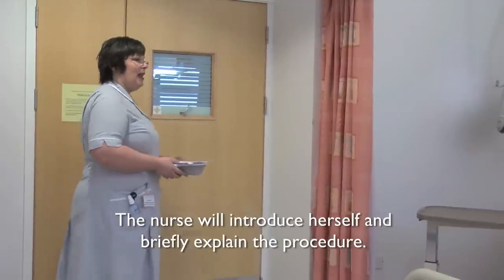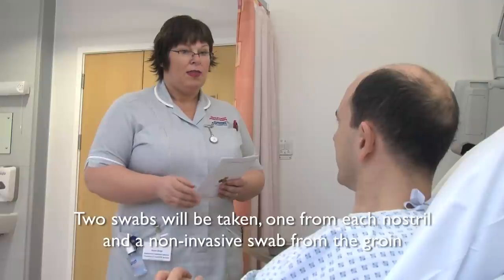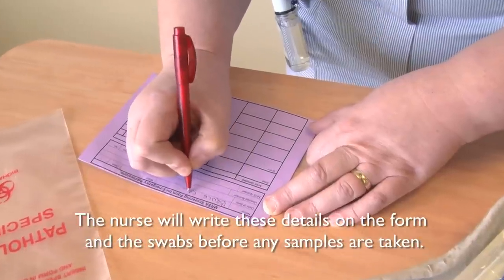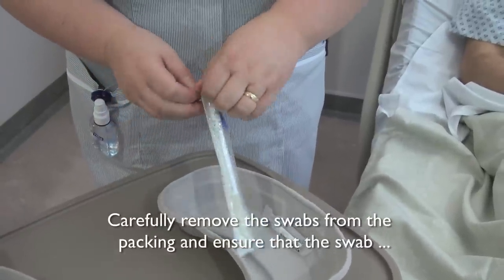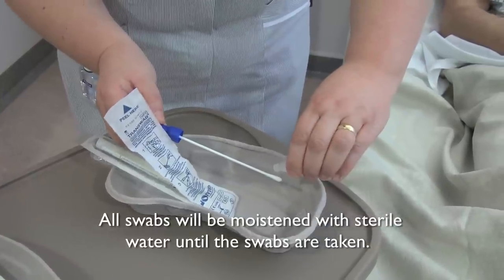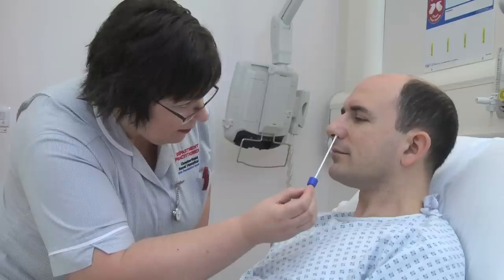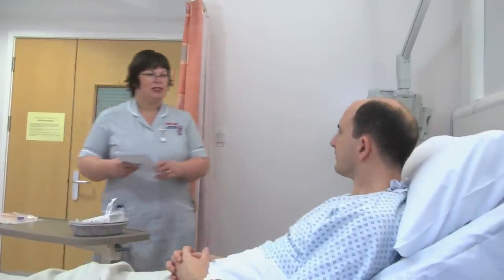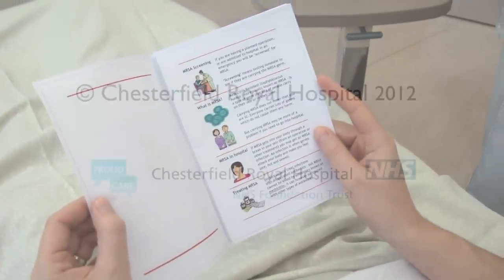MRSA Screening at Chesterfield Royal Hospital NHS Foundation Trust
Correct MRSA screening is essential to prevent the spread of the infection to patients and nursing staff during your stay in the hospital. This short video will explain how we take MRSA swabs.  A swab is a cotton bud that is placed on the area of skin to be tested. Swabs are taken from the inside of your nose and a non-invasive one from your groin area. Swabbing is painless and only takes a few seconds.